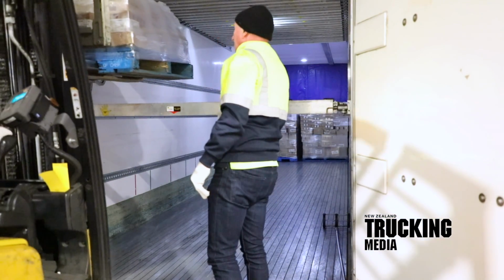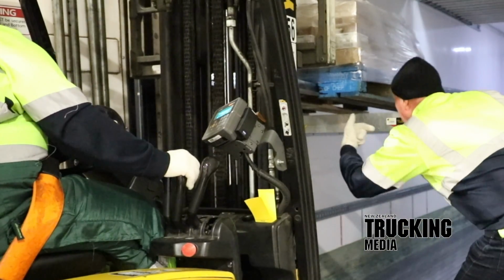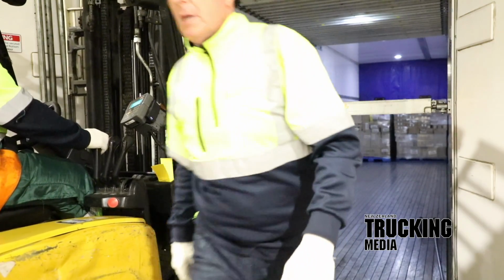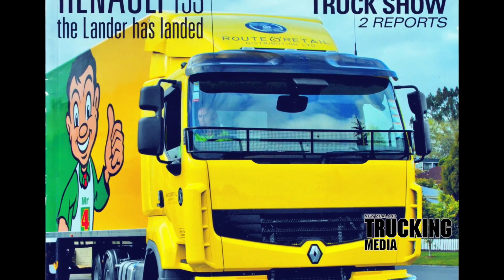Volvo FH540 Main Test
This month's main test is a Volvo FH540 own by Baillie Transport in Auckland.